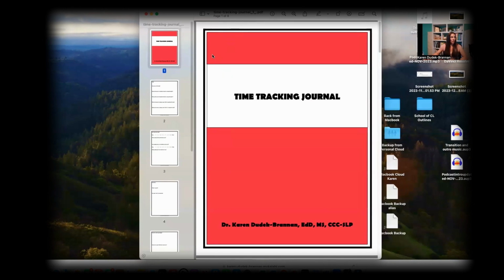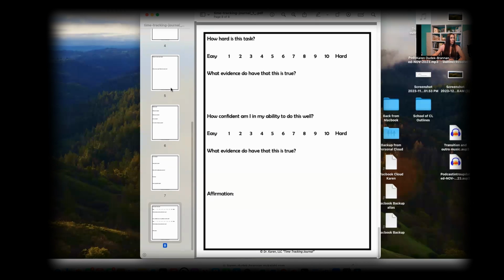What's better than a lesson plan for executive functioning?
I offer a free training on executive functioning where I talk about the common mistakes school teams make.

In this training define what executive functioning is, and some big picture ideas about how to support kids effectively. You can sign up for that training

The five skills I discuss in that intervention framework are:

1. Self-talk
2. Time-perception
3. Future Pacing​
4. Episodic Memory
5. Encoding​

In this video, I wanted to share some FAQs that come up in that training, and the kinds of questions people ask when they’re considering joining the School of Clinical Leadership. ​

I’ve created a video to talk through common questions such as:

...Are there materials and lesson plans included?
...I understand what schools are doing wrong, but what’s the right way to support executive functioning?

​...How can I provide environmental scaffolding after students leave my therapy sessions?

The School of Clinical Leadership is not a “materials” heavy program (but I do provide what you need to succeed). I also don’t emphasize “lesson plans” as a primary tool, because it’s not what you need.

Instead, I give you something better.

​​I’ve created a video to explain what that is, plus how you’re going to develop a strategy for meeting your students’ needs. In this video, I describe the Time Tracking Journal tool.

The Time Tracking Journal is a strategy that helps kids independently complete daily tasks like academic assignments, functional tasks, or classroom routinesWITHOUT arguments and constant prompting.

It will show you:

...How to help kids improve time-management skills and time-perception during common daily multi-step activities.

...How to help kids understand how “done” looks so they can understand your expectations.

...How to help kids get tasks done effectively and efficiently, so they can experience a feeling of success.

You can learn more about the School of Clinical Leadership